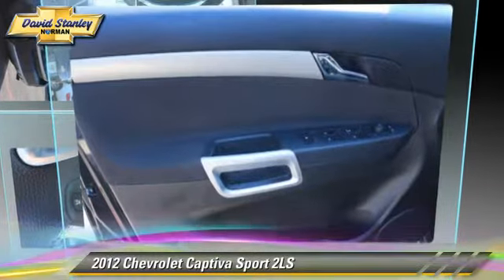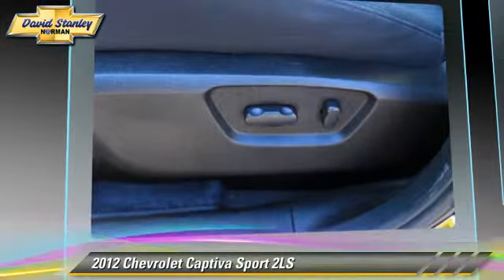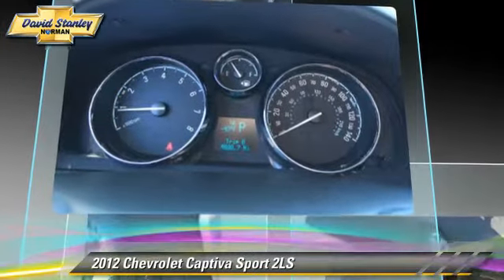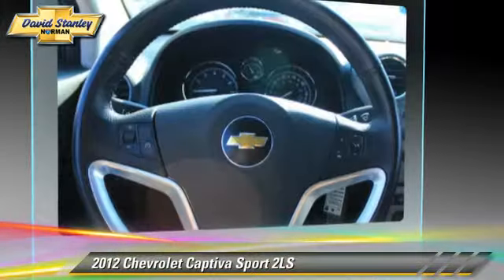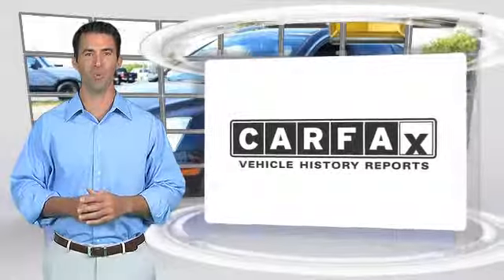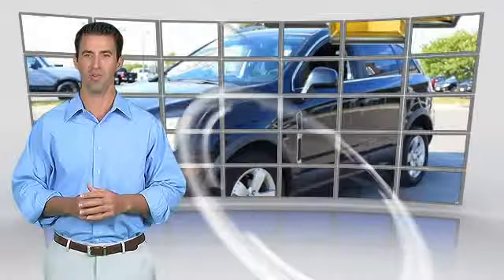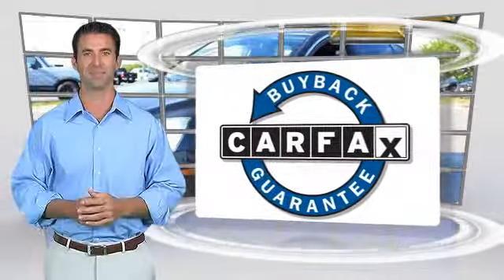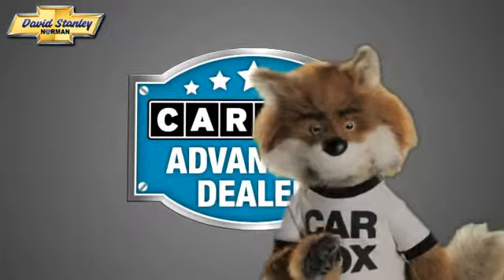David Stanley Chevrolet of Norman, Norman OK 73072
1221 Ed Noble Parkway Norman OK 73072

[DFIN:2:2784101:I:5722ACBB:9c14e6f5f16f1803f9f75d7eb28ade08]